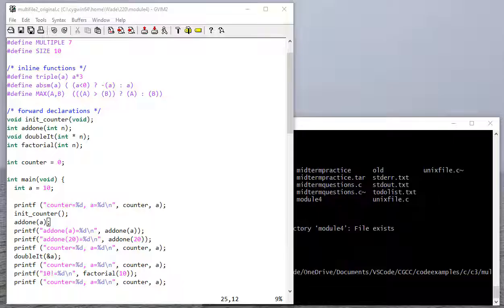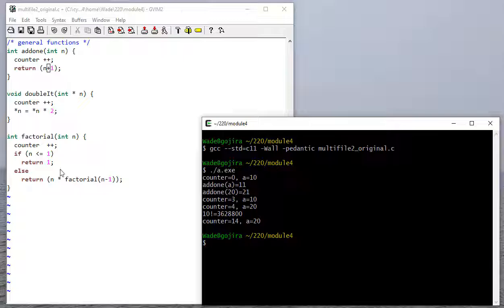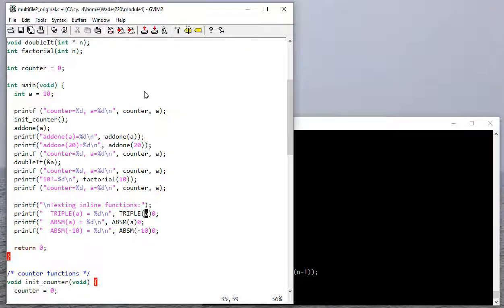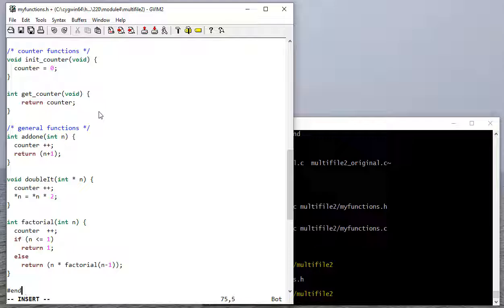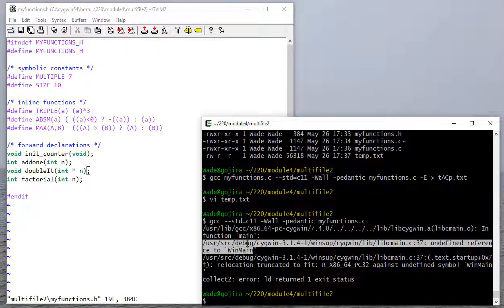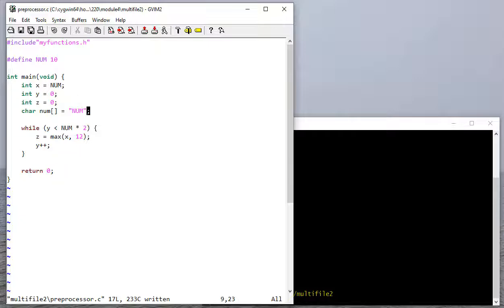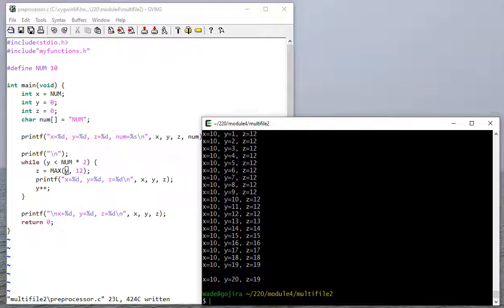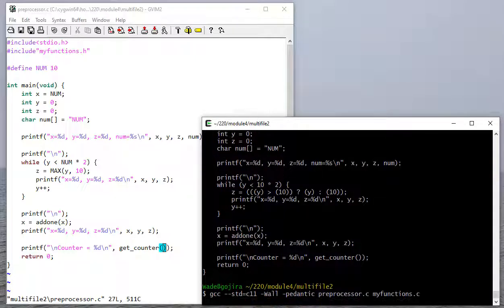A Second Multi-file C Program Example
0:00 - Original file that we will convert to a multi-file program
3:45 - Review of macros that are included in the program
7:39 - Creating a header file
9:02 - Creating the C file that implements the functions declared in the header
11:43 - Writing a C program that includes the module we wrote above
13:00 - Running the C preprocessor on our program (gcc -E)
15:45 - Compiling our program